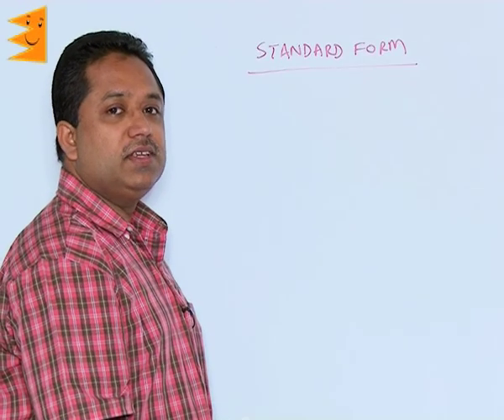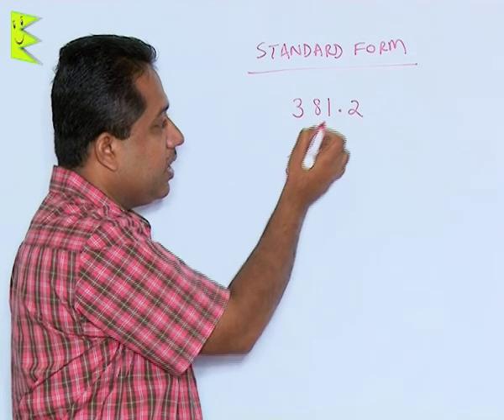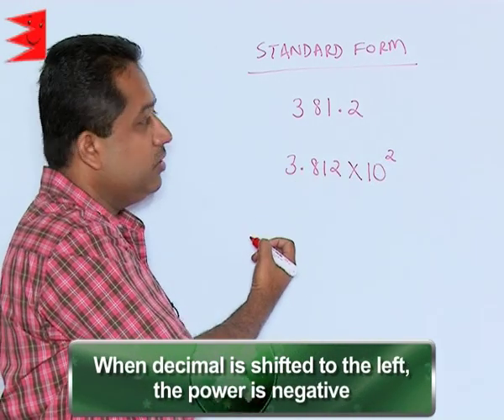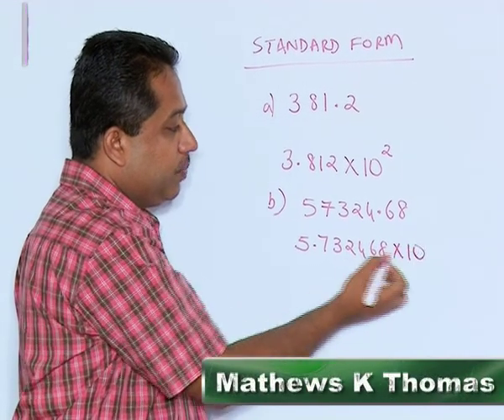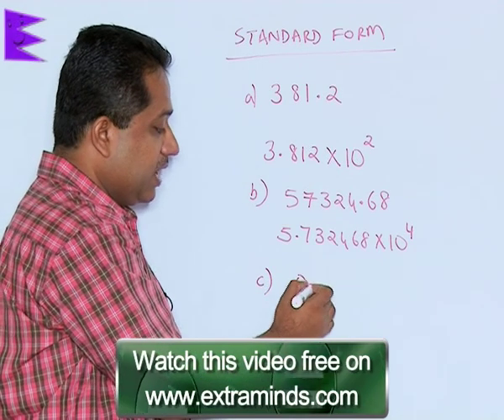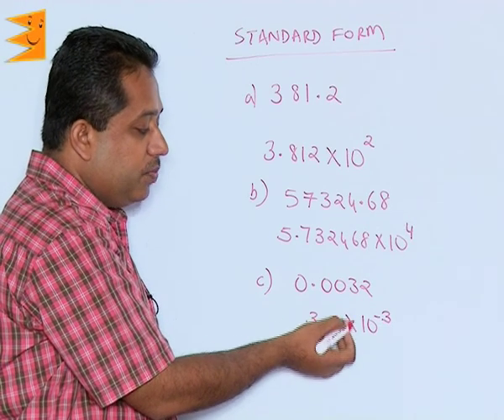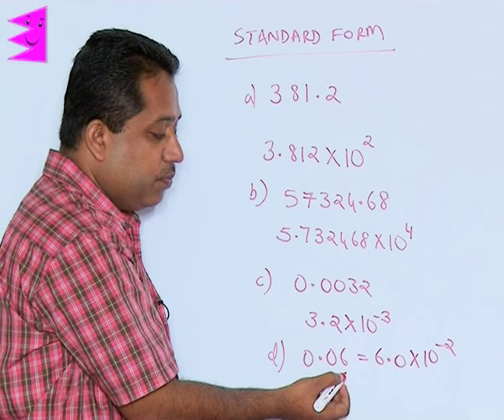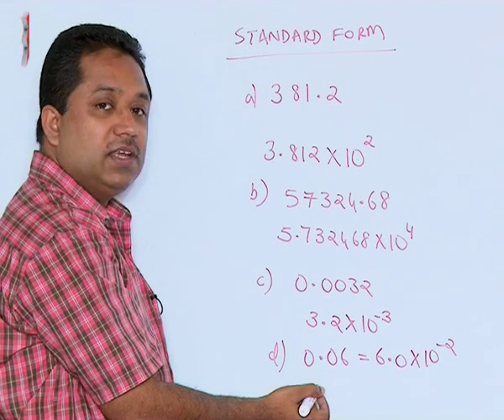CBSE Class 7 Maths Exponents & Powers Expressing Numbers in Standard Form |Extraminds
Chapter: Exponents & Powers
Topic: Expressing Numbers in Standard Form
Extraminds